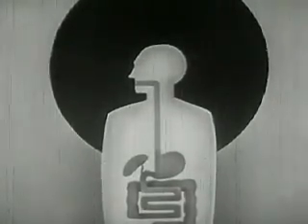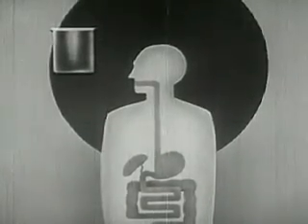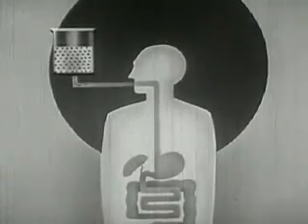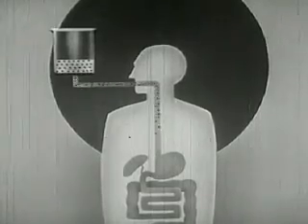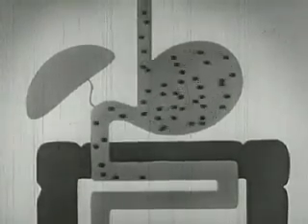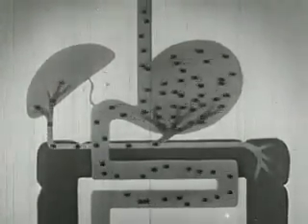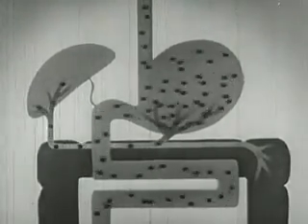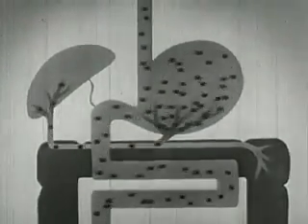Alcohol and the Human Body (1949)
Alcohol Effects on the Human Body. With a voice-over narration, this Encyclopedia Britannica film begins with a look at the chemistry of alcohol, the differences among beer, wine, and spirits, and the way the body processes it. When intake exceeds the liver's ability to oxidize alcohol, effects on the brain mount: using animated drawings, we see alcohol's effect first on the cerebrum then the cerebellum. Impaired motor control and eyesight is followed by unconsciousness then a slow recovery. The film ends with discussions of malnutrition and of alcoholism and its treatment.